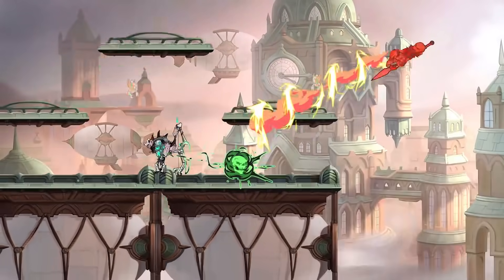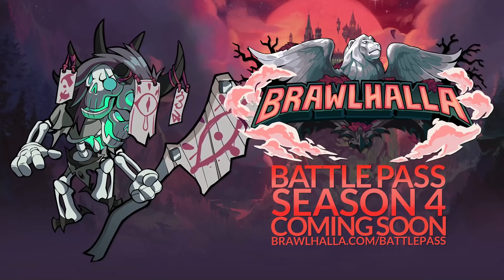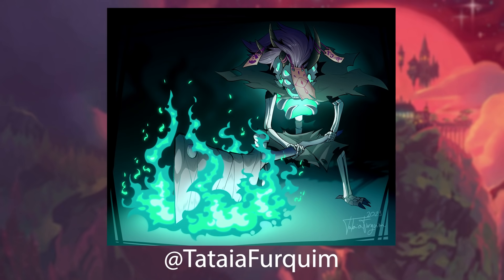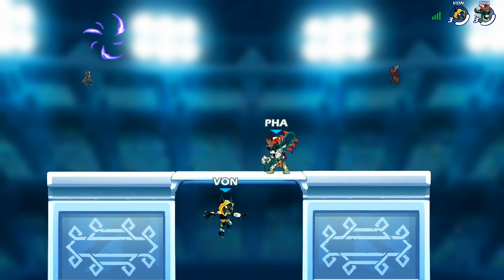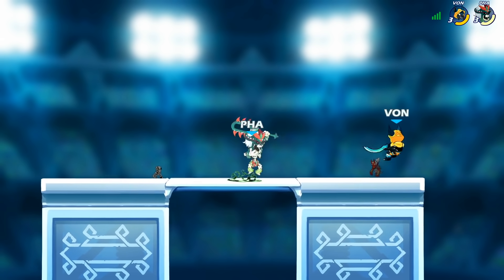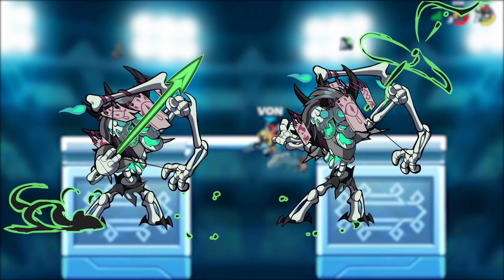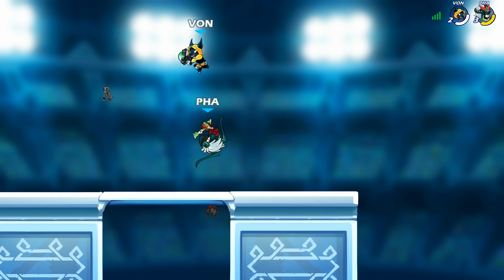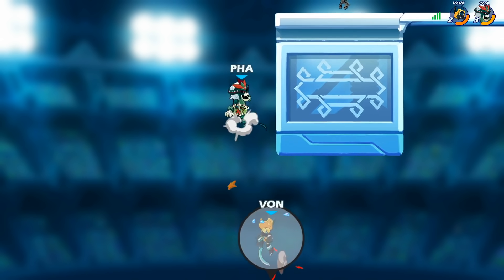BRAWLHALLA BATTLE PASS 4 REVEAL - EHZOT AZOTH